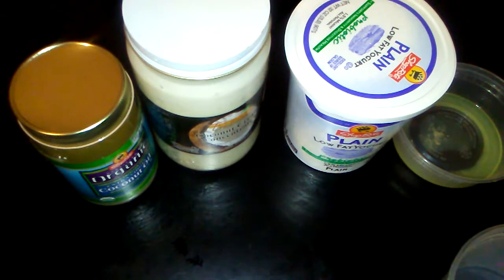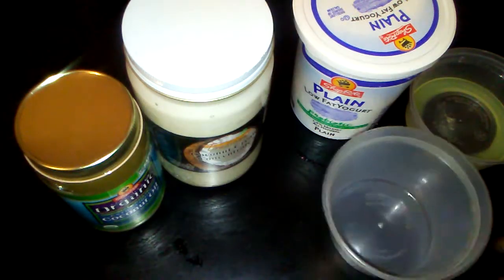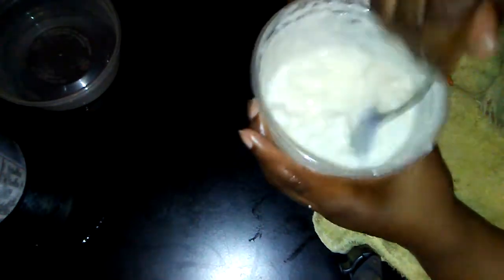Coconut cream relaxer mix application July 2017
NaturalistApp: Mrs M